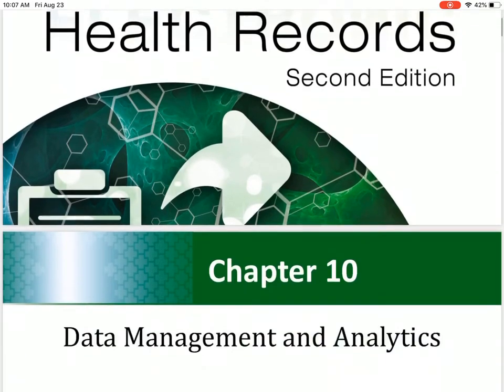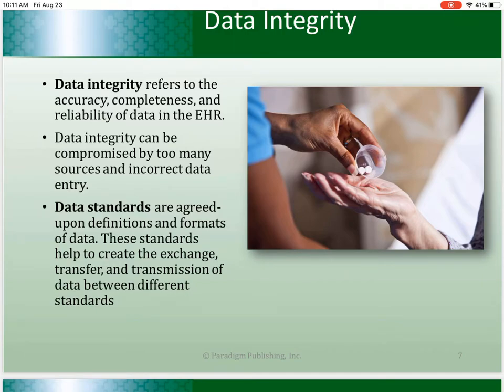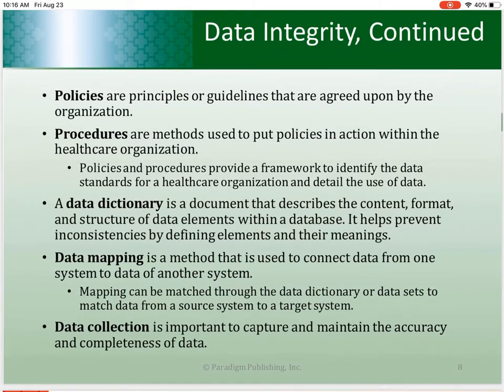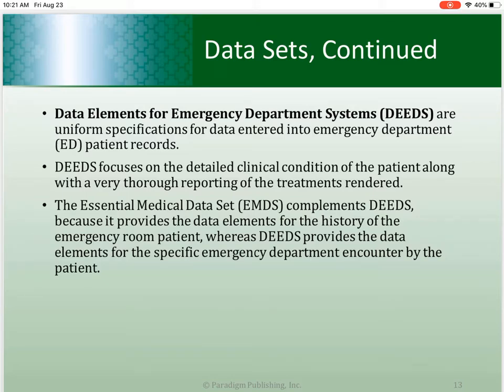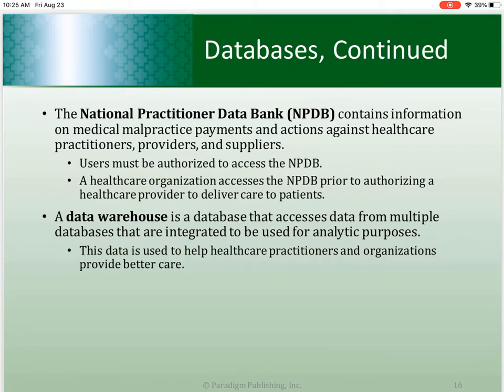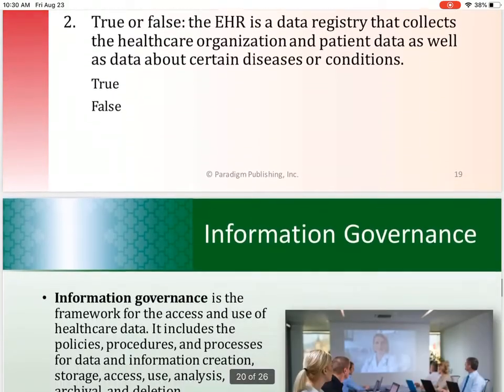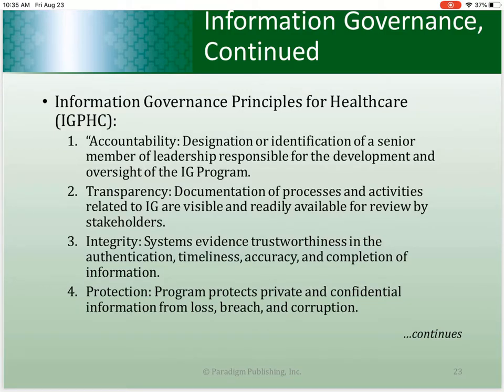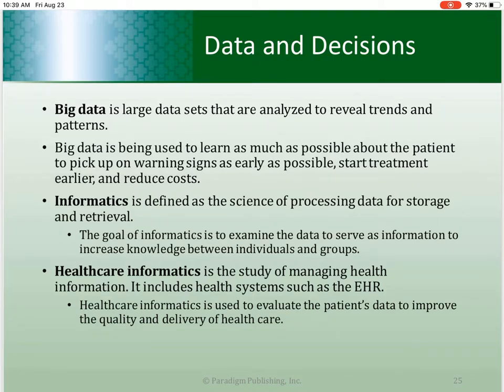Electronic Health Records - Chapter 10 Lecture